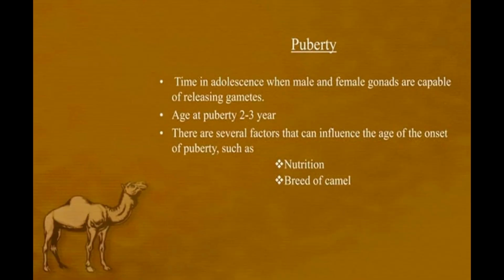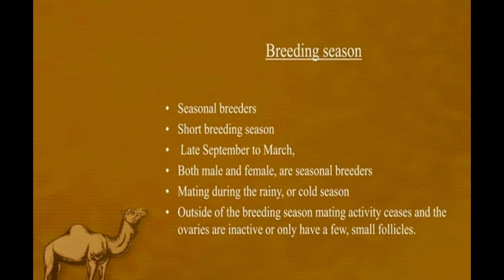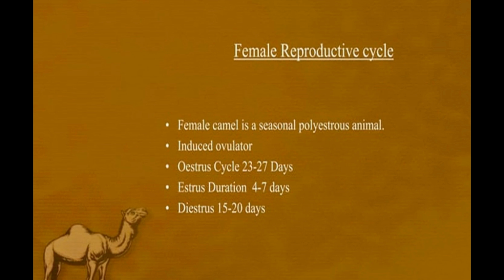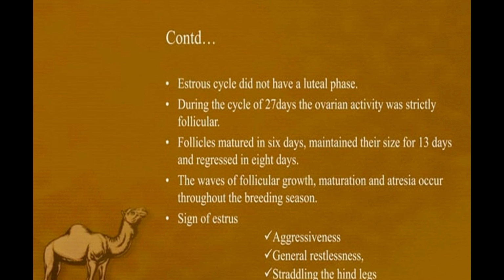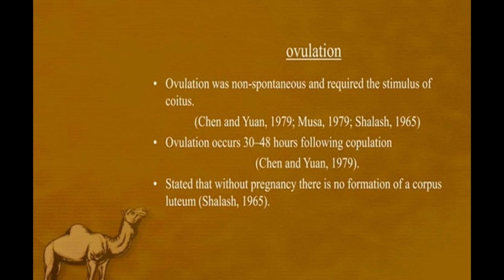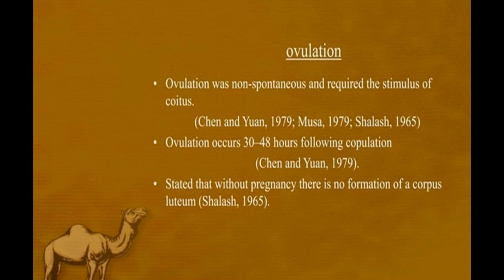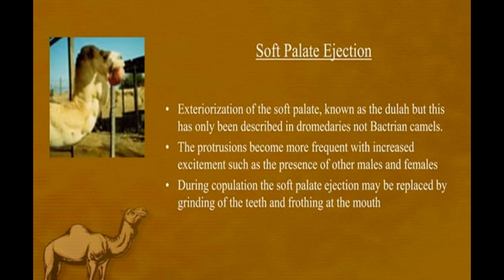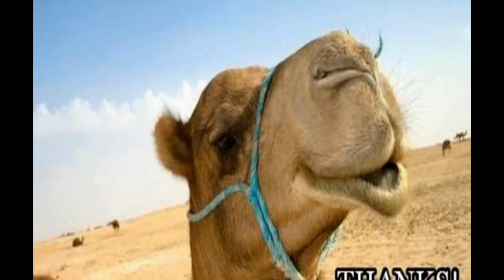The Dance of the Dunes: An Insight into Camel Reproduction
Dive into the enigmatic world of the desert with "The Dance of the Dunes: An Insight into Camel Reproduction," a captivating exploration that unveils the intricate process of camel reproduction. This video takes you on a remarkable journey through the harsh, yet beautiful desert landscape, where survival is an art mastered by few.

Witness firsthand the unique mating rituals and behaviors of these majestic creatures, adapted perfectly to their challenging environment. Learn about the fascinating gestation period of camels, their nurturing habits, and the critical first steps of a newborn camel in the vast dunes.

Through stunning visuals and expert commentary, "The Dance of the Dunes" not only educates but also mesmerizes, providing a comprehensive look at the life cycle of one of the desert's most iconic inhabitants. Whether you're a wildlife enthusiast, a student of nature, or simply curious about the wonders of the animal kingdom, this video promises an enlightening and enthralling experience. Join us in uncovering the secrets of camel reproduction, where every moment is a dance with nature, orchestrated by the rhythm of the dunes.